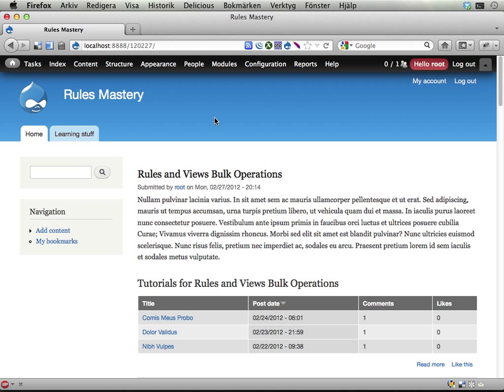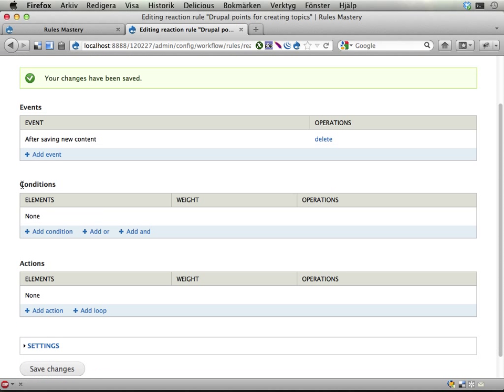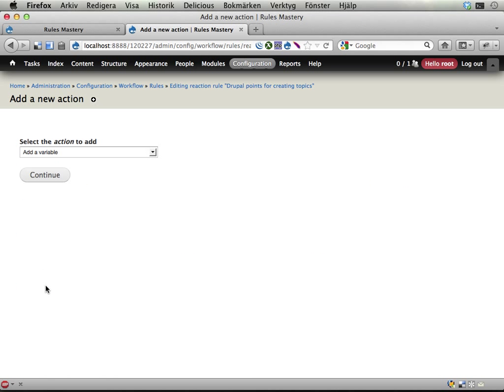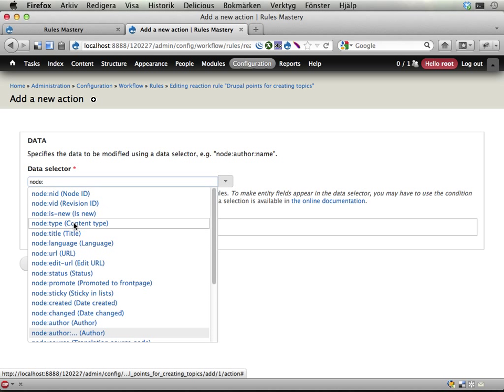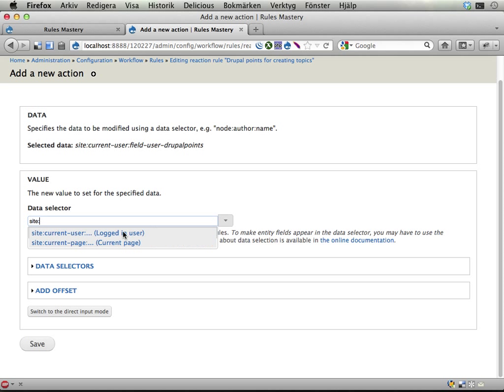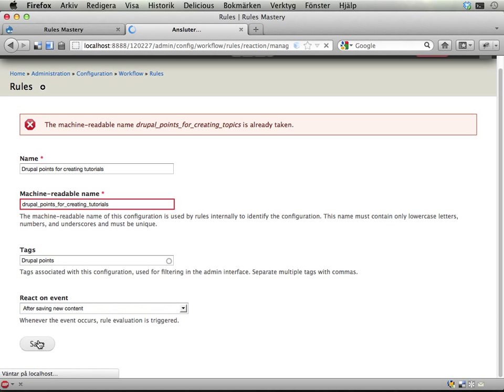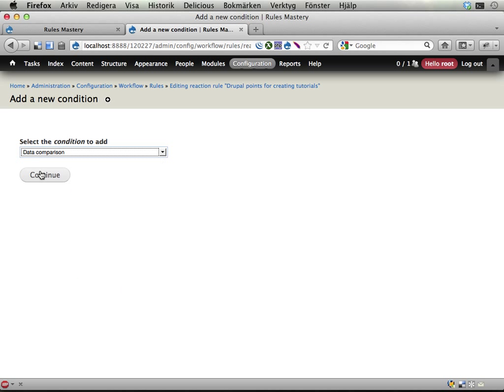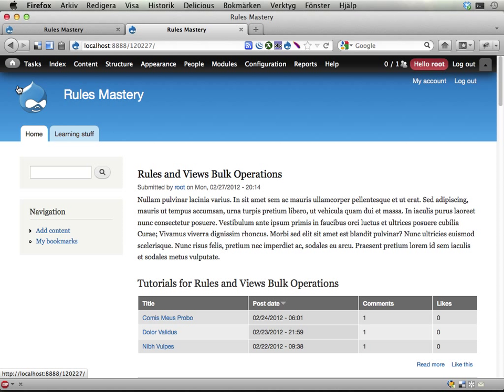Rules Mastery 04 -- Drupal points for creating content (solution)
This screencast guides you through how to solve the second exercise. In short:

* Browse to configuration, workflow, Rules and add a new "reaction rule".
* Give the reaction rule a nice name, such as "Drupal points for creating topics". Have it react on the event called "After saving new content". Save the rule.
* Add a new condition to check that the created content is a *topic*. You can either use the "Content is of type" condition, or the highly useful "Data comparison" condition. Go through the steps necessary to configure the condition -- they should be self-explanatory. (The most likely thing to get stuck on is when you select what content to check the type of -- use the data called "node".)
* Add a new action of the type "Set a data value" to update the Drupal points field.
* When selecting data to update, drill down into the "site" object to access global data, then "current-user" and then finally ending up with "site:current-user:field-user-drupalpoints".
* When selecting a new value for the field, click the button marked "Switch to data selection". This allows using existing data to set the field value, and also the nifty offset functionality.
* Set the new value of the field to "site:current-user:field-user-drupalpoints" -- meaning the exact same value as it already had. Then, under the "Offset" setting, enter "10" to have the new field value being ten more than what it just was.

First reaction rule done! Now repeat the steps above to add a rule for tutorials rather than topics.